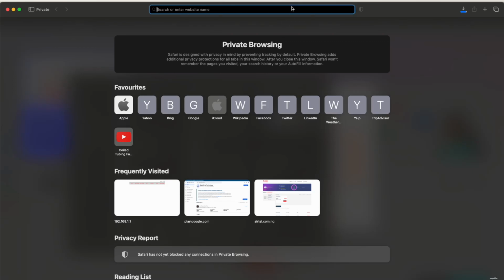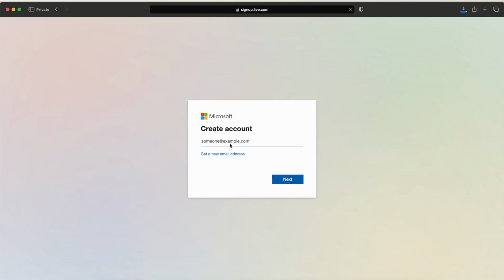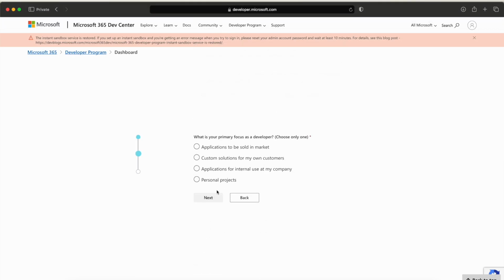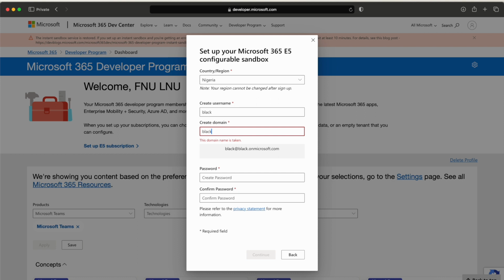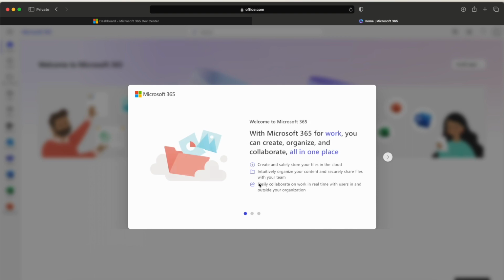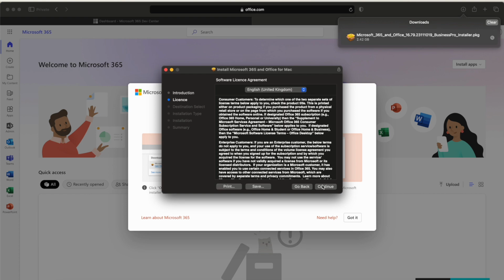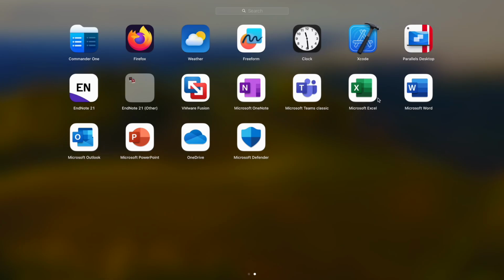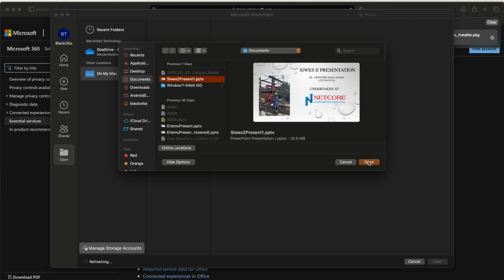Download, Install and Activate Latest Microsoft Office 365 Apps on Mac for FREE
This is how to activate the latest version of Microsoft office apps the legal way on macOS, 100% working for free, no crack and you don't need activation key or product key. This is the easiest method, just sign up for Microsoft developer program and enjoy the benefit of free Microsoft office apps activation on MacBook. You will get access to free download and installation of all the apps in the Microsoft 365 package which include Microsoft Word, Excel, Powerpoint, Outlook, Teams, Defender and more on your Mac system. Your developer subscription will automatically renew every 90 days so nothing to worry about. Microsoft office is hard to leave behind when switching from Windows to macOS so this guide will help you with easy setup and activation of the MS office software package.